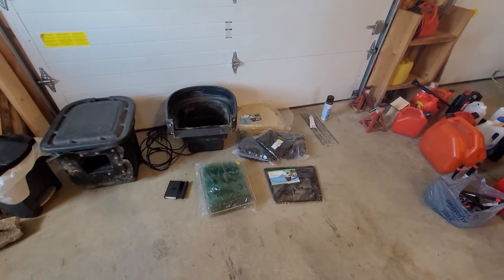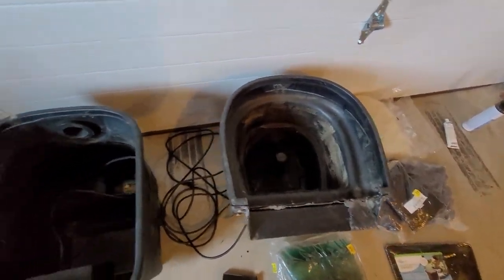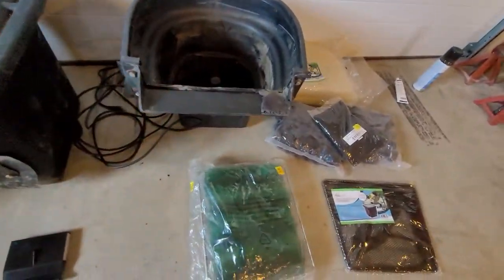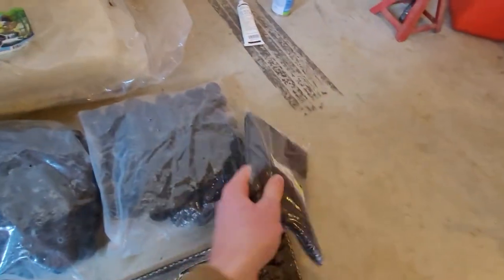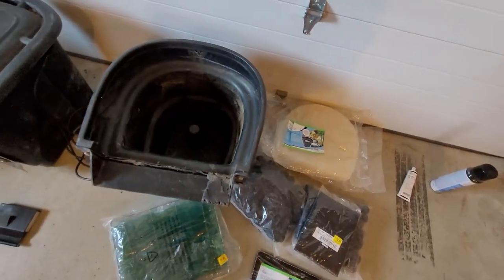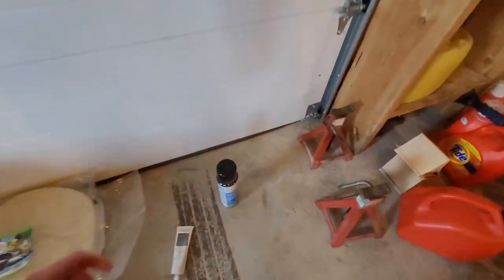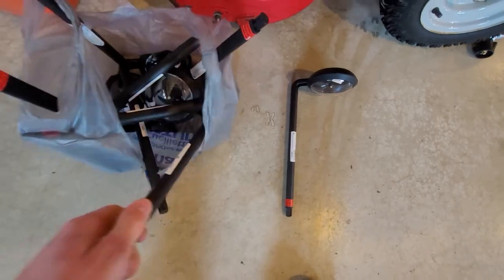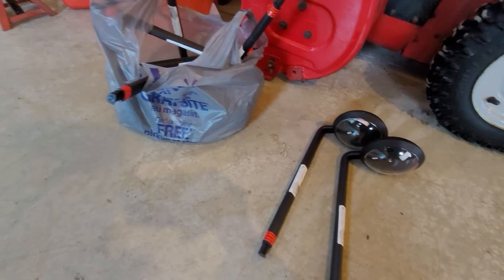Garden Railroad | Shopping